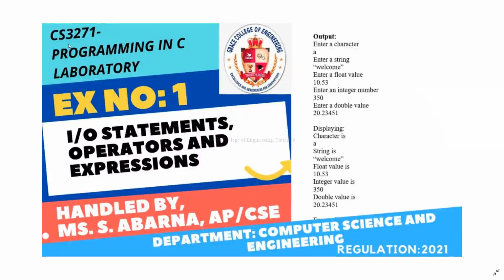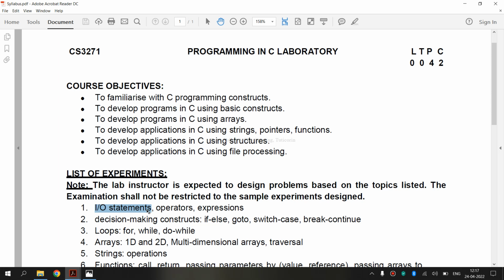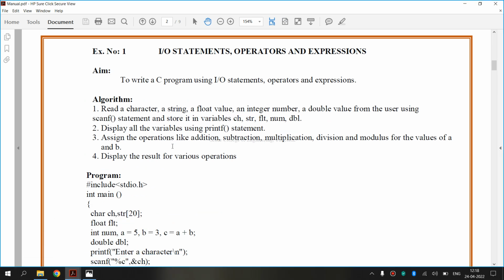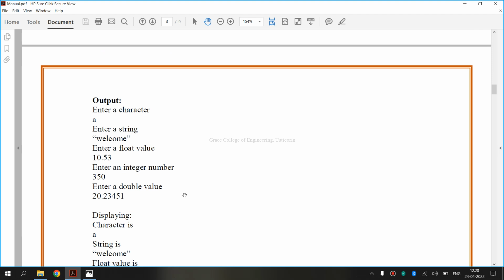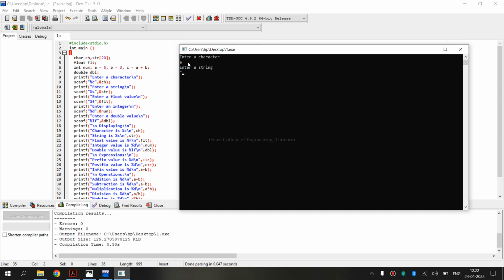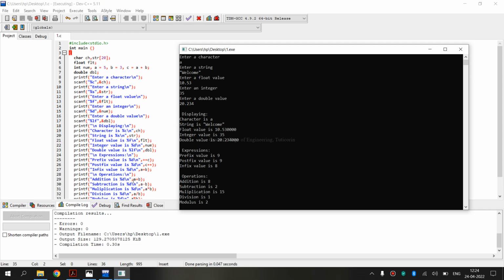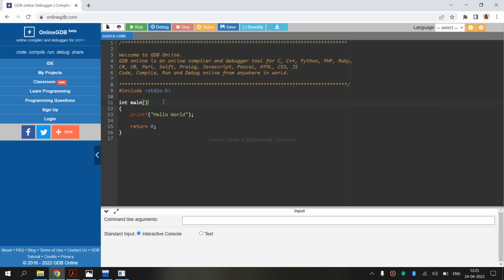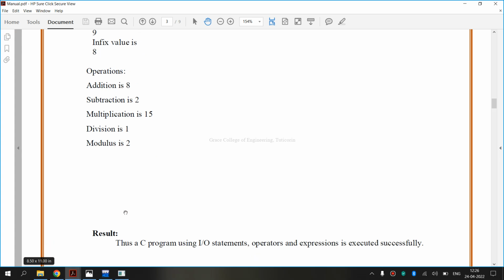GRACE COE-CSE-CS3271-Programming in C Laboratory-Ex1-I/O statements, operators and expressions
This video shows how to write a C program using I/O statements, operators and expressions.